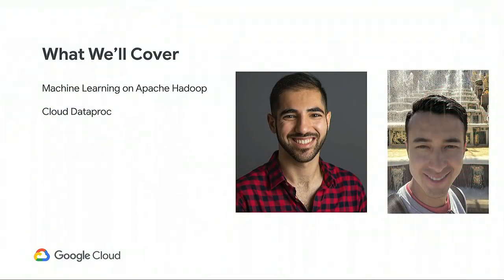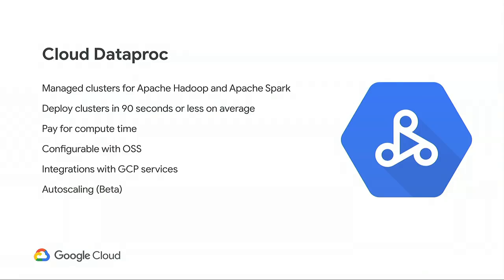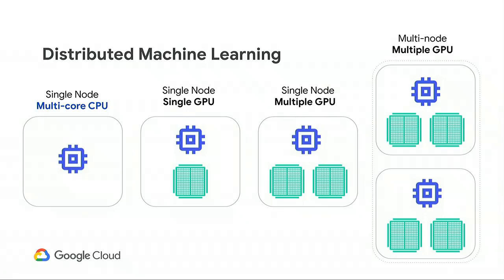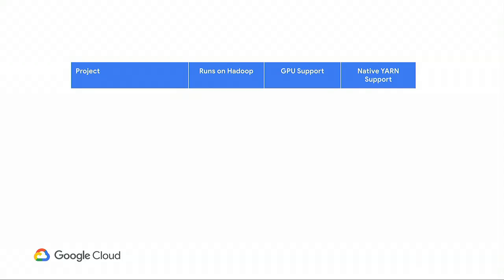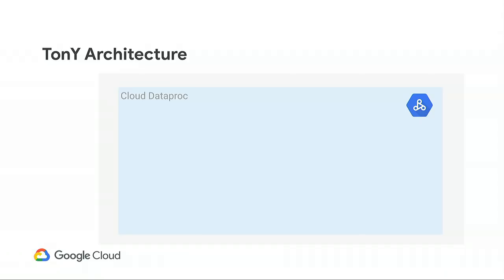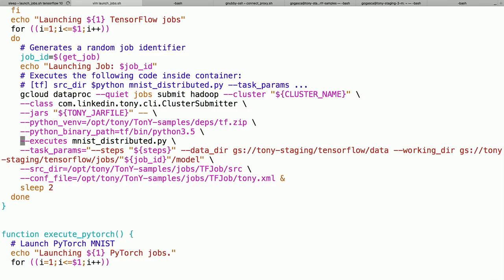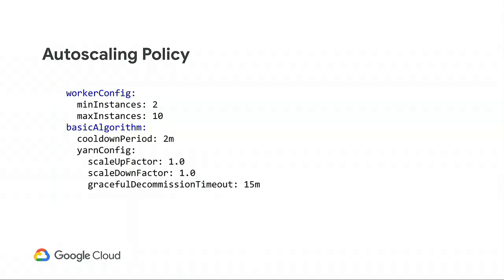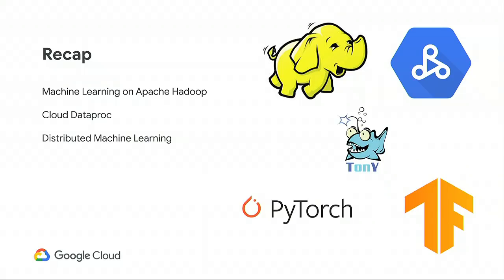Machine Learning with TensorFlow and PyTorch on Apache Hadoop using Cloud Dataproc (Cloud Next '19)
Did you know it's possible to leverage the capabilities of Apache Hadoop to train Machine Learning models? We'll show how you can use TonY (TensorFlow on Yarn) to do just that! With TonY and Cloud Dataproc, we'll demonstrate how you can get started training TensorFlow and PyTorch models directly on Apache Hadoop! Given the great options available on Google Cloud for training Machine Learning models, we'll explain how to determine whether TonY might be the best fit for you!

Speaker(s): Gonzalo Gasca Meza, Brad Miro

product: TensorFlow - General; fullname: Gonzalo Gasca Meza, Brad Miro; event: Google Cloud Next 2019;